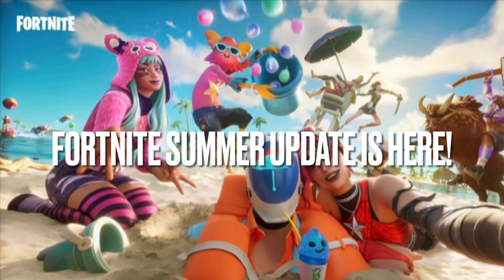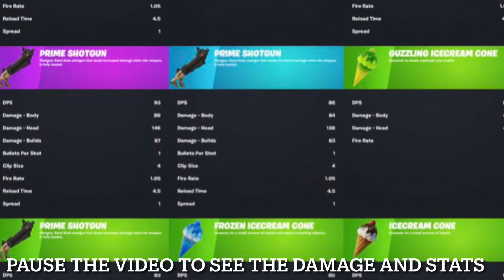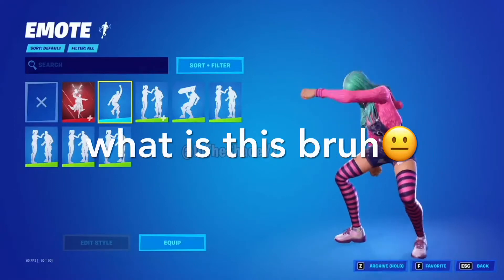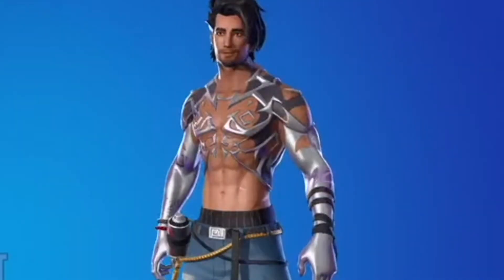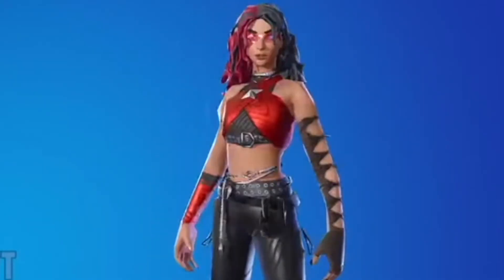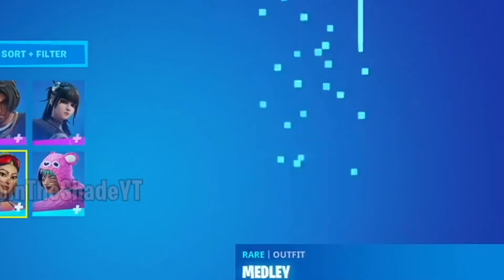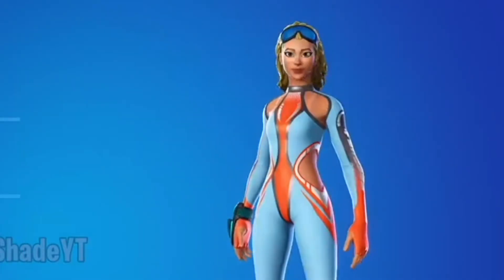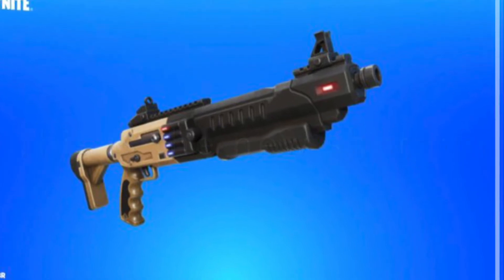New SUMMER UPDATE! (All New Skins & PRIME SHOTGUN DMG)